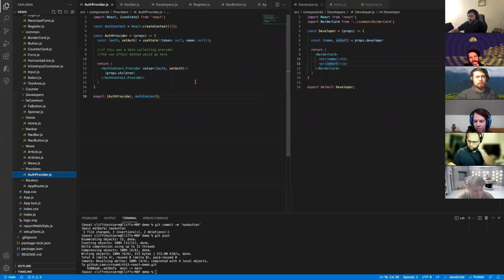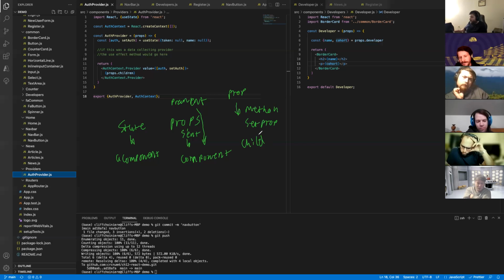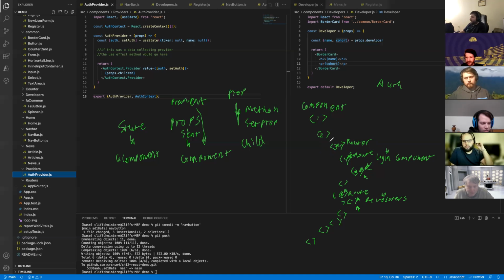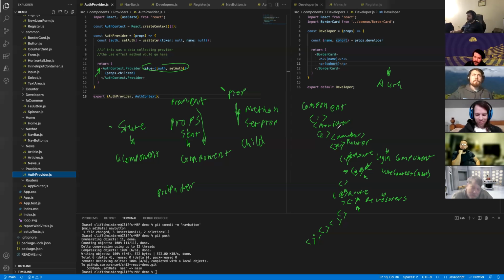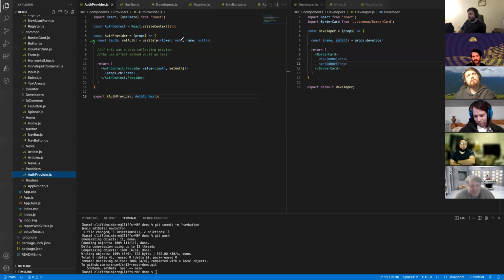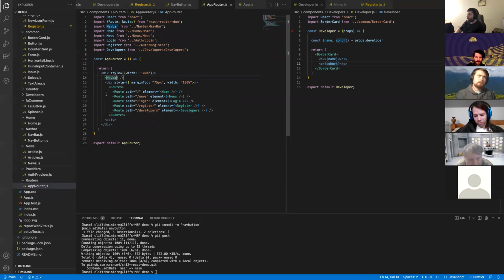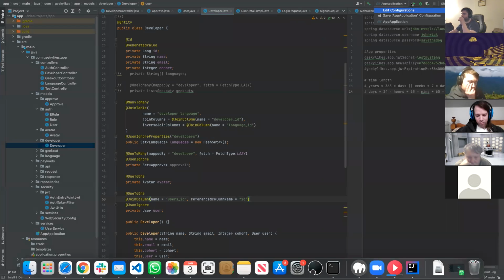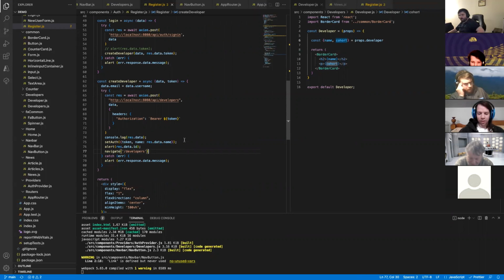ch 12 java springboot 20